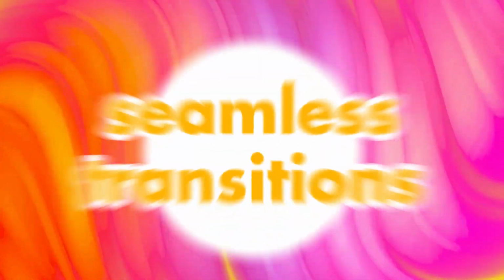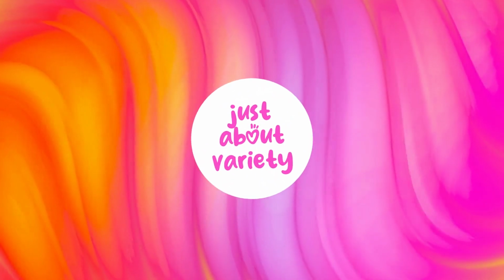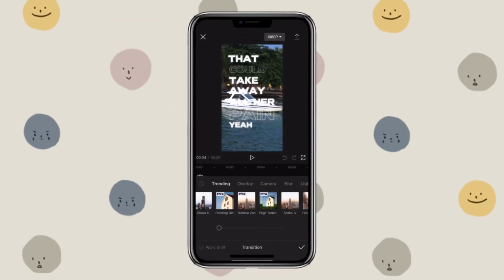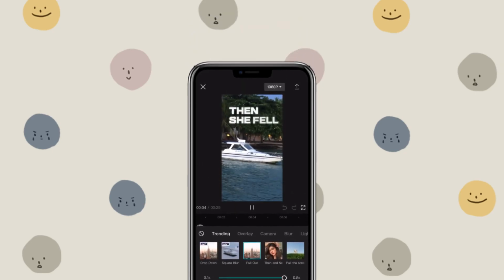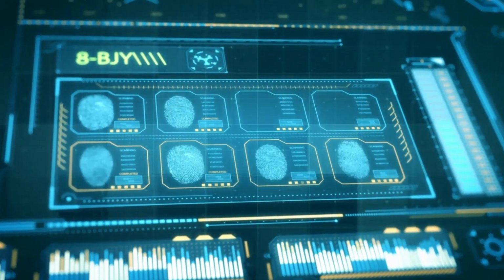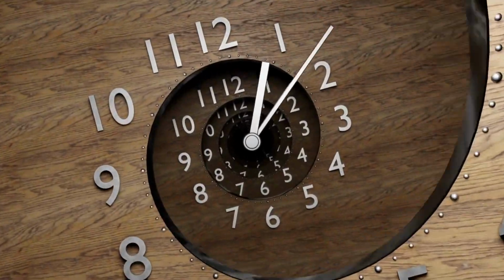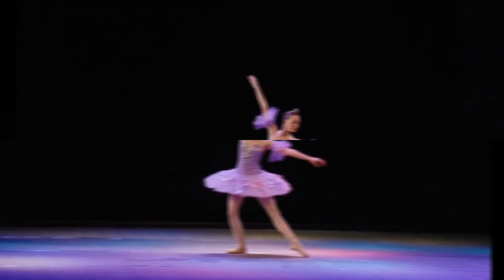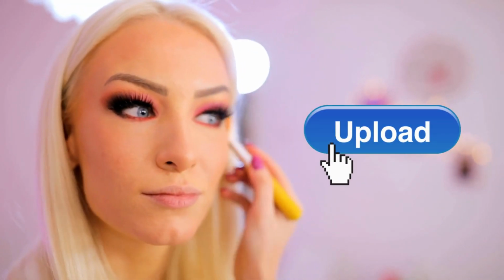CAPCUT USER, MUST KNOW! Why Seamless Transitions Matter: The CapCut Advantage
Welcome to our latest tutorial on seamless transitions in video editing, specifically exploring the CapCut Advantage! In this video, we cover the importance of seamless transitions and how they enhance the quality and flow of videos. From classic dissolves and wipes to modern effects like glitch and 3D transitions, we dive into various examples you can create using CapCut.

CapCut has become popular for its user-friendly interface and features such as watermark-free videos and high-quality exports. Whether you're a beginner or an experienced video editor, we'll guide you through the specifics of using CapCut for your video projects.

Here's what you'll learn:

Why seamless transitions are crucial in video editing
How CapCut offers unique advantages in creating professional-looking videos
Specific examples of transitions like dissolve, wipe, glitch, and 3D effects
Tips and strategies for using transitions effectively
A brief comparison of CapCut with other video editing tools like Adobe Premiere Pro, DaVinci Resolve, Final Cut Pro, and iMovie
Whether you're looking to enhance the narrative flow, add emphasis, or create specific moods, seamless transitions can be a powerful tool in your video editing toolkit. Watch now to learn how to leverage them using CapCut and elevate your videos to a professional level.